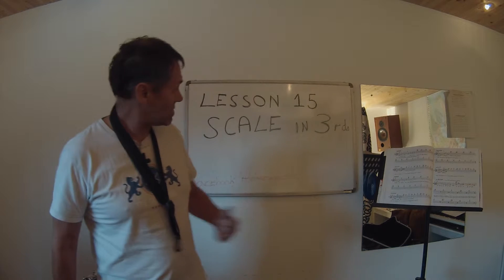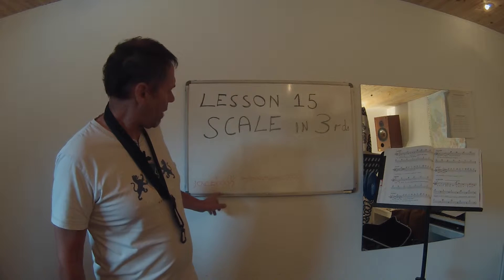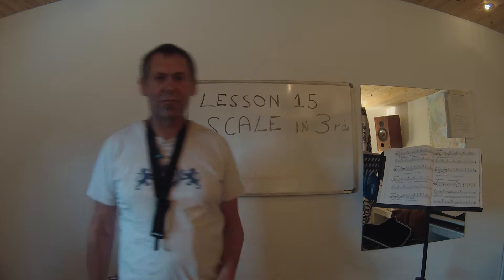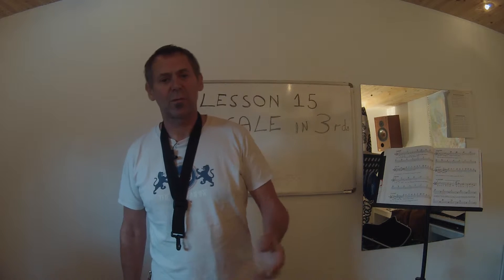Scale in 3rd Sax Lesson 15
A different way of playing scales that will embed the notes better in your brain and also not so boring. This is in E mayor but remember to play in all keys.